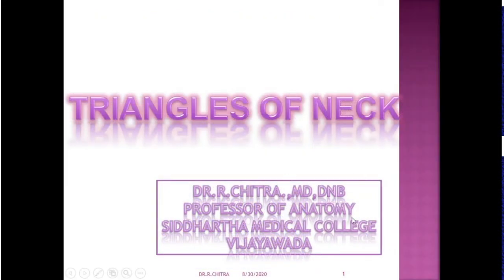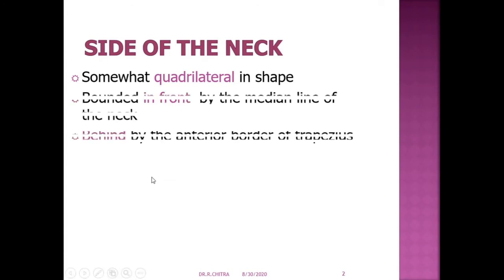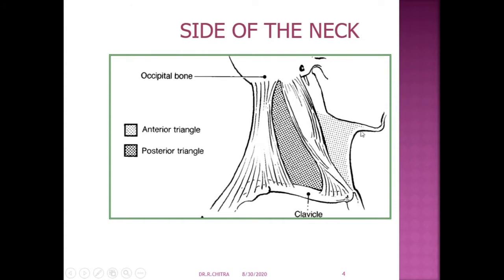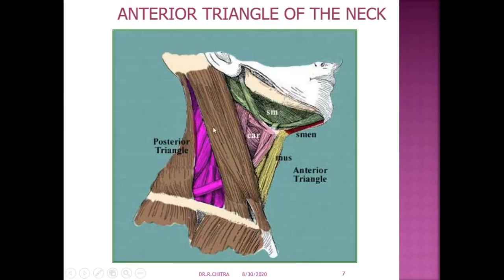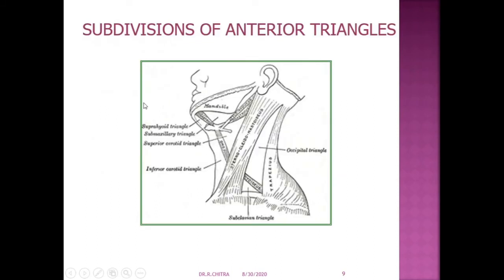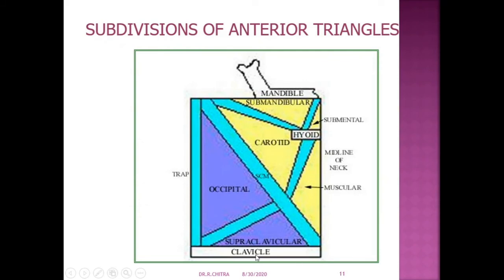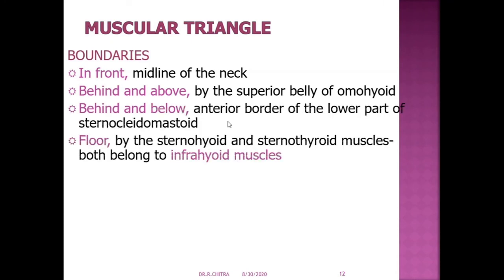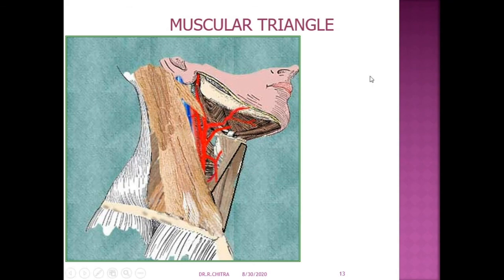TRIANGLES OF NECK-PART I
ANTERIOR TRIANGLE, POSTERIOR TRIANGLE, MUSCULAR TRIANGLE, DIGASTRIC TRIANGLE, CAROTID TRIANGLE, SUBMENTAL TRIANGLE

The lectures are made from experienced teaching of 20 years experience and made from meticulously prepared notes of many standard text books of Anatomy like Grey;s anatomy, Snell' s anatomy, Keith Moore and it can help a lot in the  exam preparations